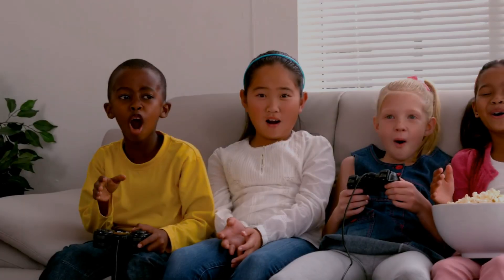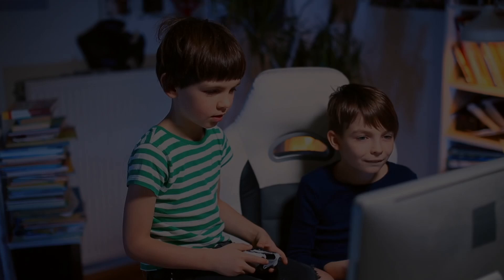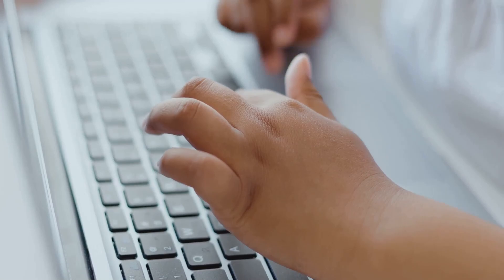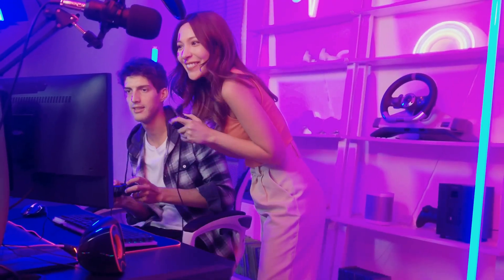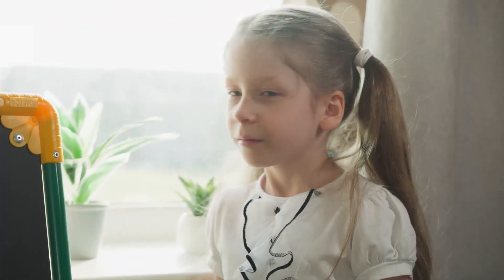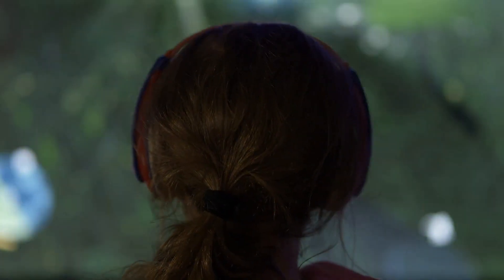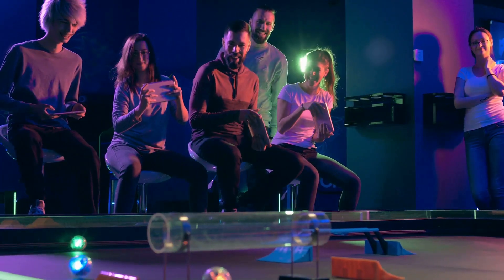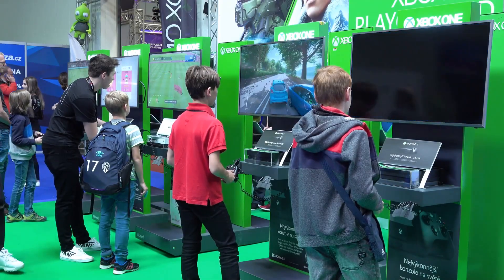How Video Games ACTUALLY Work (For Kids) 🎮✨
🌍🎮 Have you ever wondered how video games bring magical worlds to life? Let's dive into the exciting world of gaming and discover how it all works! 🕹️✨

In this fun and kid-friendly video, we'll explore:
✅ How video games turn ideas into interactive adventures.
✅ The amazing role of graphics, sound, and coding in creating games.
✅ Fun examples to explain how your favorite games come alive on screen.

From game characters to epic battles, this video will take you on a fun journey into the world of video games and the technology behind them!

🔥 Don't miss this exciting adventure made just for curious young minds who love gaming!